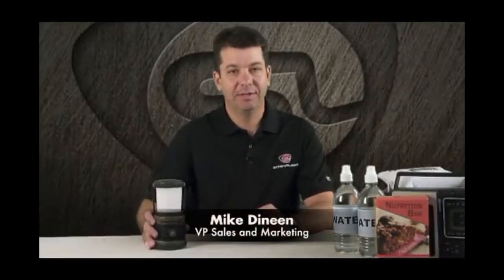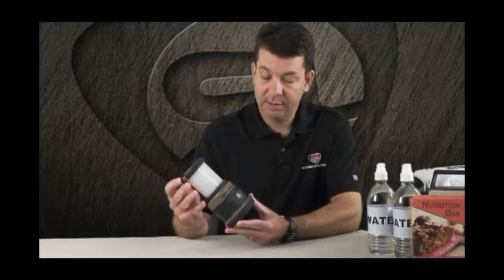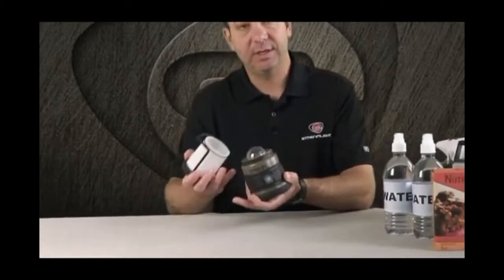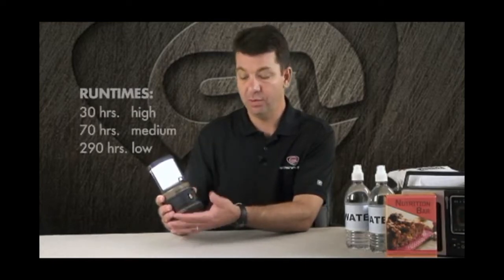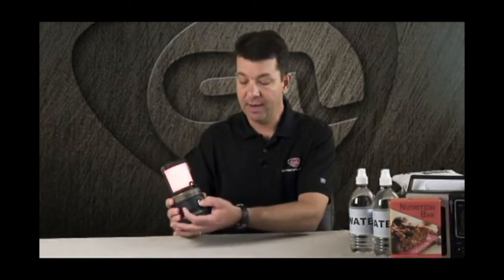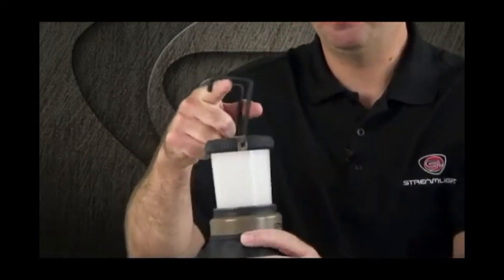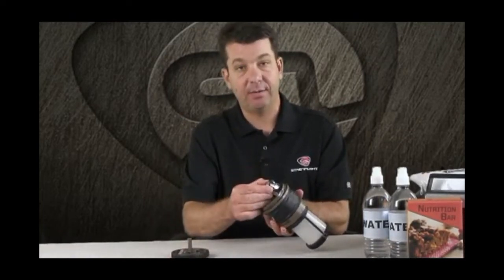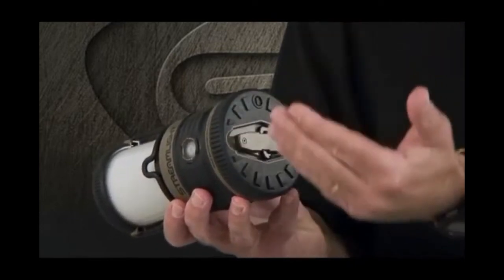Streamlight 44931 Siege 540 - Lumen Compact Hand Lantern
Amazon purchase Link :
Streamlight 44931 Siege 540-Lumen Compact Hand Lantern, Coyote